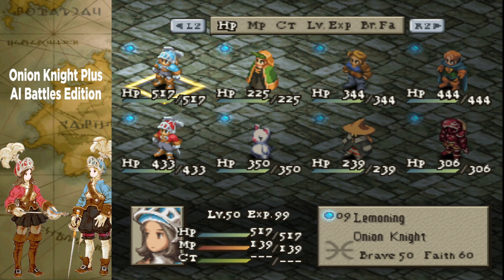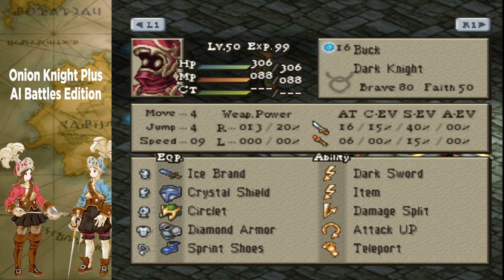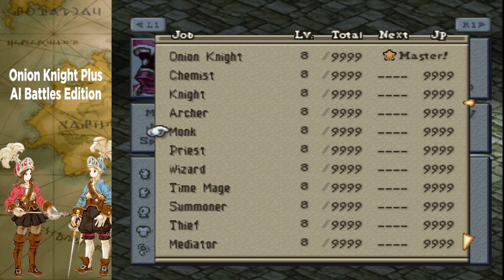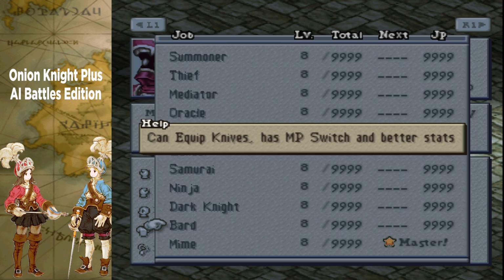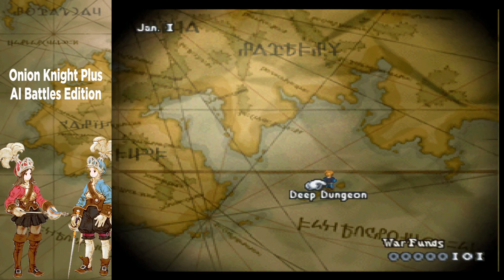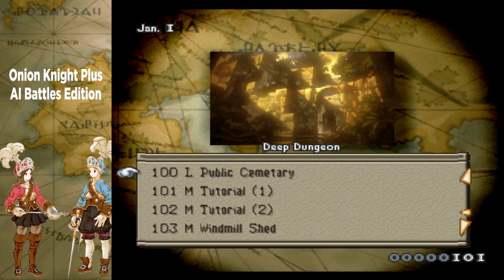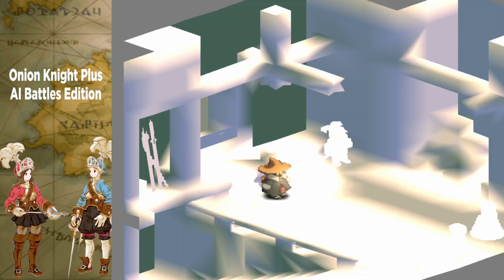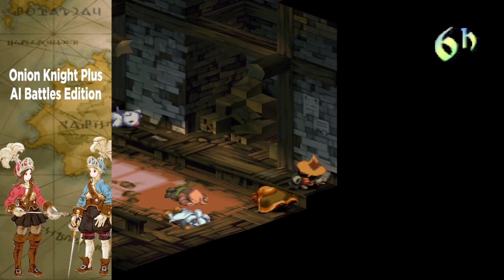FFT Onion Knight Plus | 2025 AI Edition | Wiz (CasualLounge) vs Deep (Dungeon)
DOWNLOAD LINKS

TEAMS

Player: Wiz
Team: CasualLounge
Palettes: Brown/Black
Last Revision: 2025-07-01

Lemoning
Female
Pisces
50
60
Onion Knight
Item
Hamedo
Two Hands
Move+1
Gokuu Rod

Diamond Helmet
Platina Armor
Germinas Boots

Mega Potion, Ether, Eye Drop, Echo Grass, Maiden's Kiss, Soft, Holy Water, Remedy, Phoenix Down

Saintly
Female
Scorpio
40
80
Summoner
Time Magic
Projectile Guard
Short Charge
Move-MP Up
Dragon Rod

Green Beret
Black Robe
Feather Boots

Moogle, Shiva, Ramuh, Ifrit, Titan, Carbunkle, Bahamut, Odin, Leviathan, Salamander, Silf, Fairy, Lich, Cyclops
Haste, Slow, Stop, Disrupt, Reflect, Quick, Demi, Demi II

Amraphen
Male
Cancer
70
50
Archer
Punch Art
CT Save
Concentrate
Fly
Hunting Bow
Diamond Shield
Black Hood
Judo Outfit
Bracer

Charge+1, Charge+3, Charge+5, Charge+7, Charge+9, Charge+11, Charge+13, Charge+15
Spin Fist, Repeating Fist, Wave Fist, Earth Slash, Secret Fist, Stigma Magic, Chakra, Revive

Wizdaddy
Male
Capricorn
80
40
Knight
Talk Skill
Auto Potion
Magic DefendUP
Move-HP Up
Platinum Sword
Aegis Shield
Platina Helmet
Diamond Armor
Sprint Shoes

Head Break, Armor Break, Shield Break, Weapon Break, Magic Break, Mind Break
Praise, Threaten, Preach, Solution, Death Sentence, Insult, Mimic Daravon

Player: Deep
Team: Dungeon
Palettes: Black/Blue
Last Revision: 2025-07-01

Chubby
Male
Virgo
80
60
Onion Knight
Punch Art
Hamedo
Martial Arts
Move-HP Up

Diamond Shield
Headgear
Power Sleeve
Bracer

Bacon
Monster
Capricorn
40
50
Wildbow

Straight Dash, Pooh-, Please Eat, Squeal

BlackFeather0
Female
Virgo
40
80
Wizard
White Magic
Abandon
Short Charge
Move-MP Up
C Bag

Green Beret
Black Robe
Dracula Mantle

Fire, Fire II, Bolt, Bolt II, Ice, Ice II, Aero, Aero II, Stone, Stone II, Water, Water II
Cure, Cure II, Aerial Guard, Raise, Raise II, Reraise, Regen, Protect, Protect II, Shell, Shell II, Wall, Esuna, Esuna II, Holy

Buck
Male
Taurus
80
50
Dark Knight
Item
Damage Split
Attack UP
Teleport
Ice Brand
Crystal Shield
Circlet
Diamond Armor
Sprint Shoes

Night Sword, Dark Sword, Crushing Blow, Abyssal Blade, Unholy Sacrifice